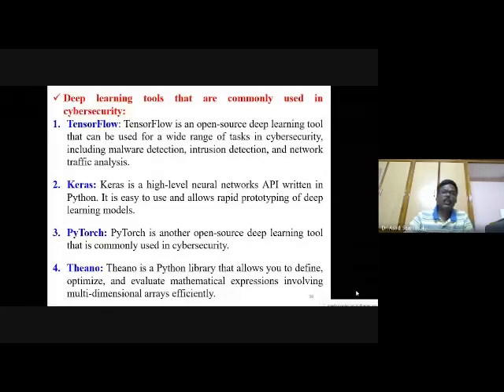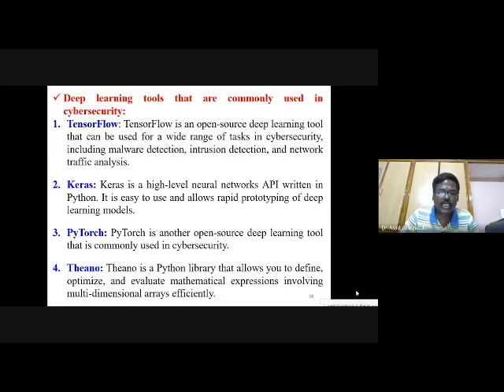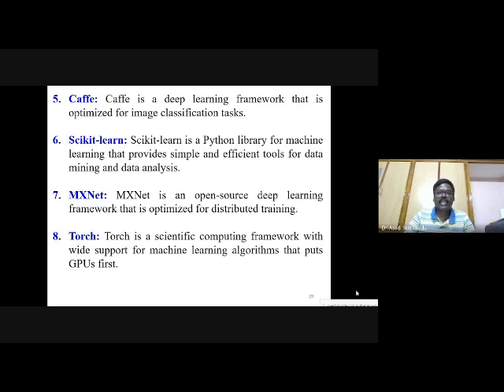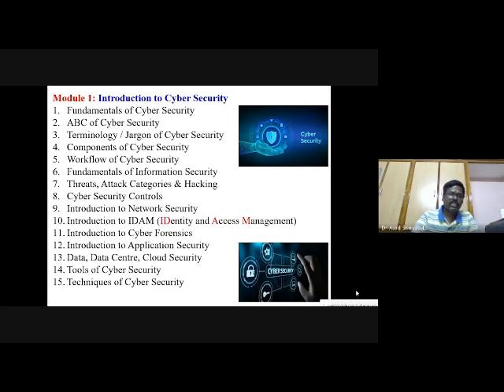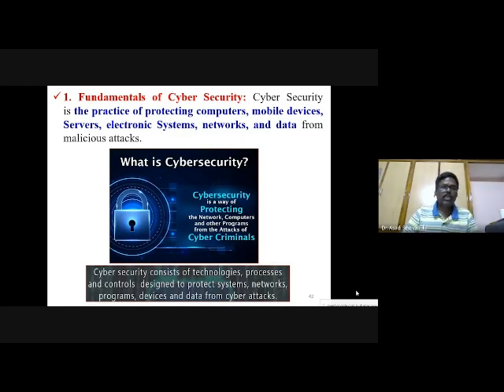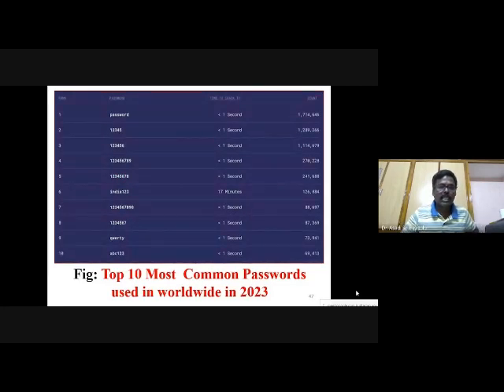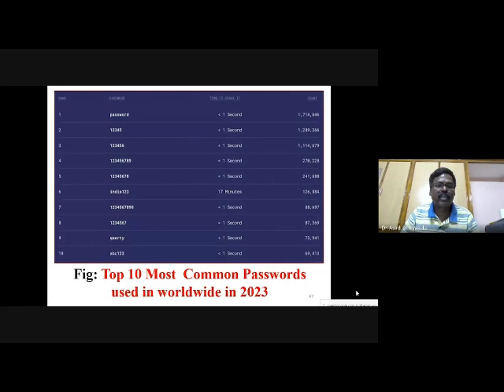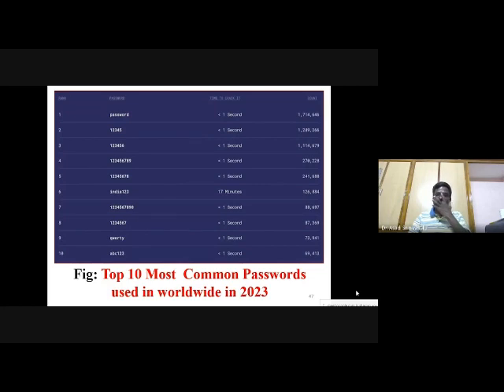Cyber Security Data Analytics Using ML And DL Techniques - 12